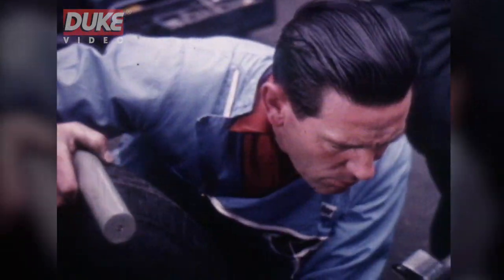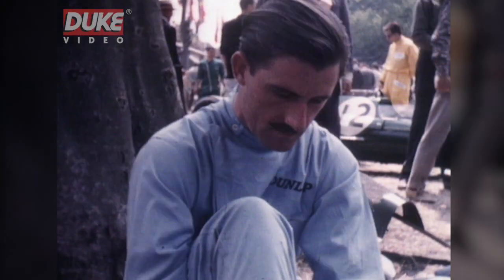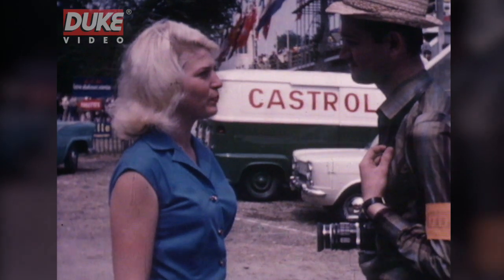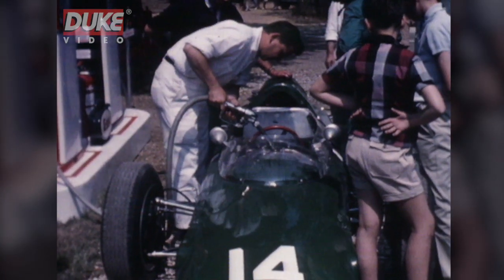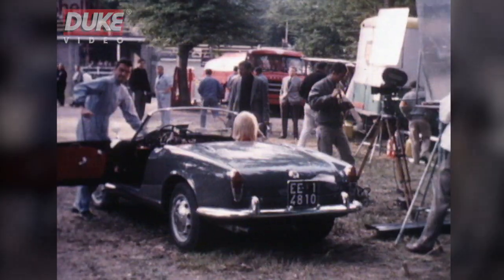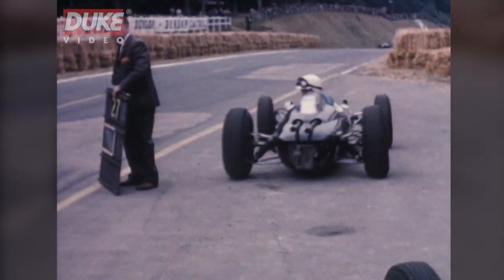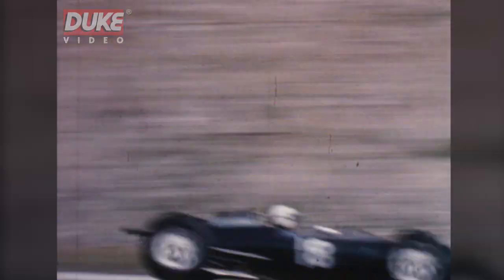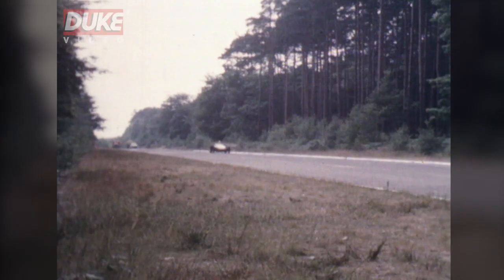The 1962 Formula 1 Championship | 'Rouen Round'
Available for the first time on download, this Castrol Classic depicts two paramount races from the swinging sixties. The film is a visual feast of timeless racing, featuring legendary drivers and the ultimate in classic cars.

Rouen Round 1962 covers the fourth round in the 1962 Formula 1 Championship. A top line-up of star drivers battle it out including Clark, Hill, Surtees, McLaren and Salvadori. In a race of changing fortunes, only two cars completed the distance without at least one pit stop - the winning Porsche of Dan Gurney and the second place Cooper of Tony Maggs.

Brands Hatch Beat 1964 is the story, set to music by Chris Barber and played by his band, of the 1964 RAC European and British Grand Prix at Brands Hatch. This film also includes coverage of the supporting saloon car race.